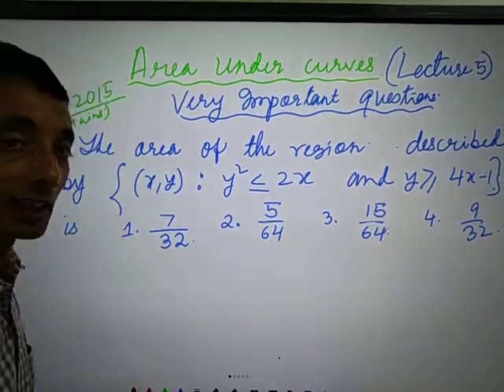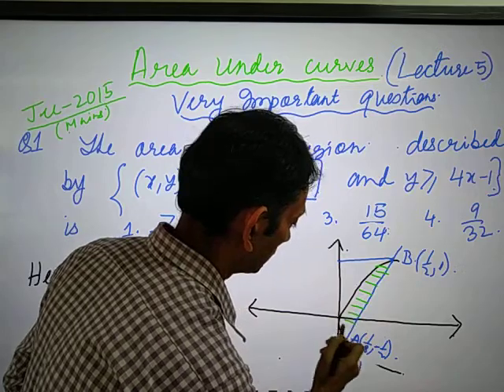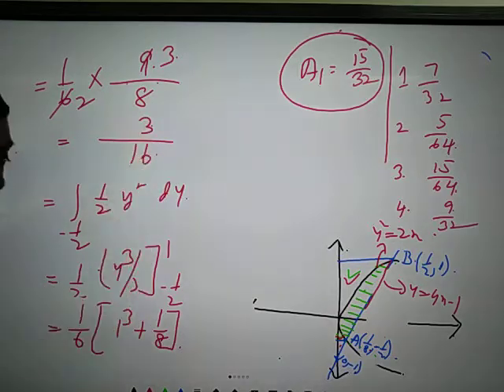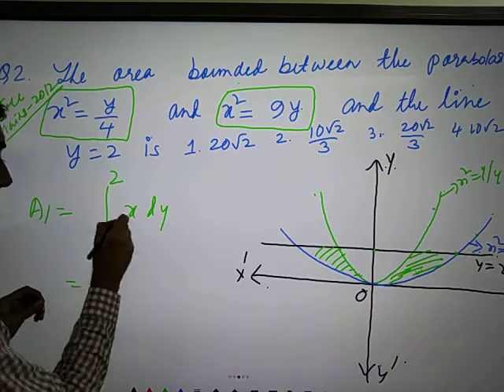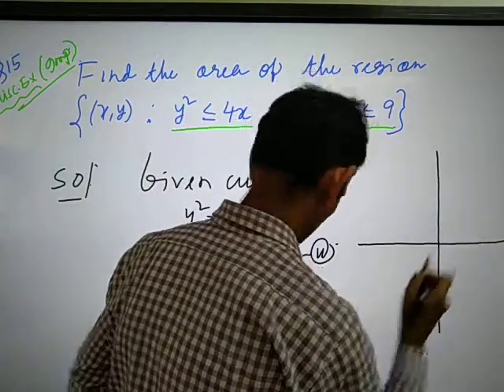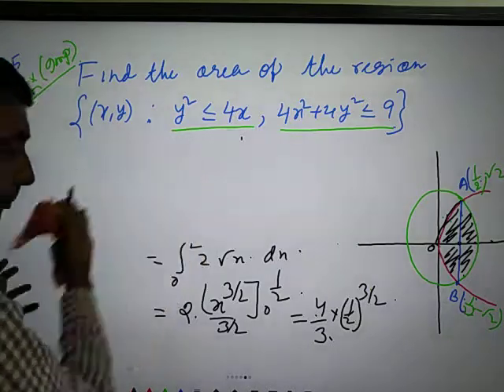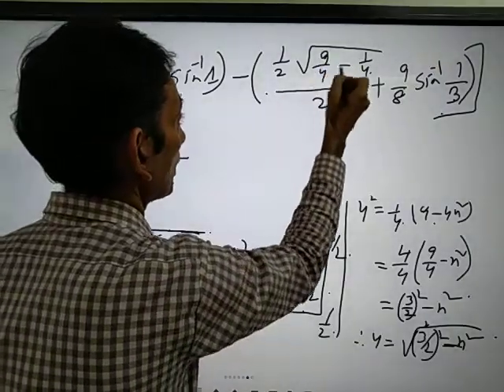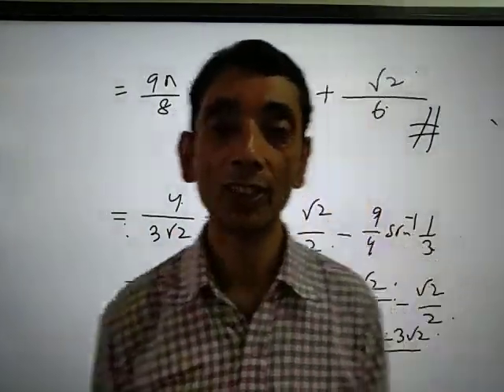Area under curves Jee Mains and Boards, Lecture 5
This video includes questions from Jee Mains and from Ncert textbook. This is the fifth video in this series.